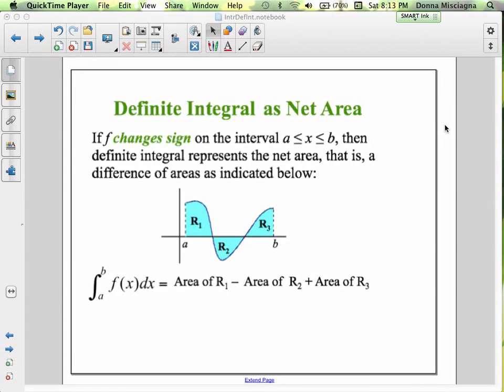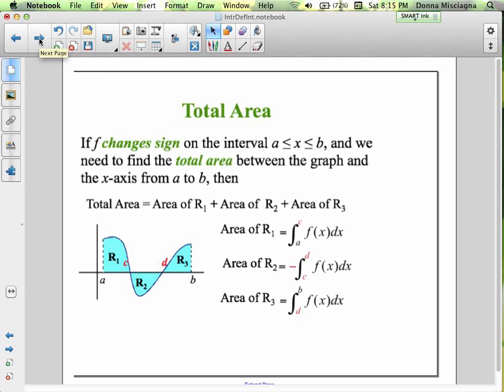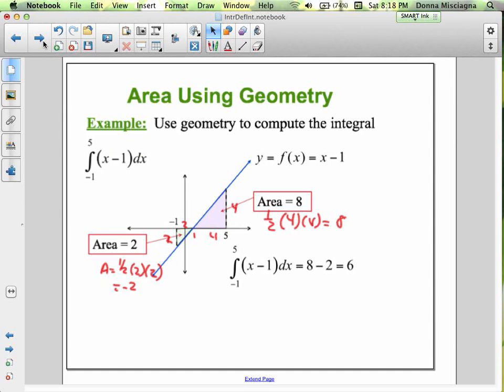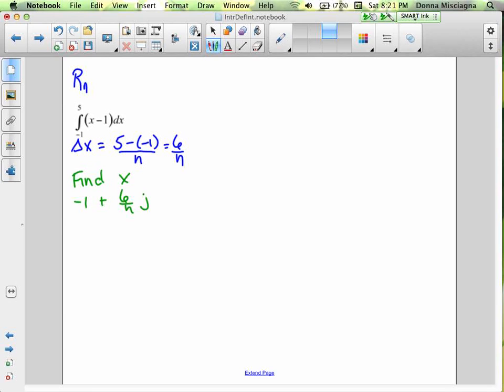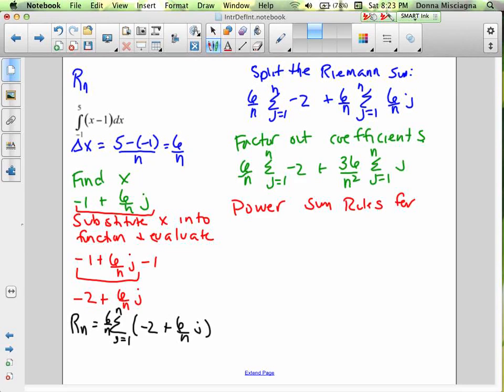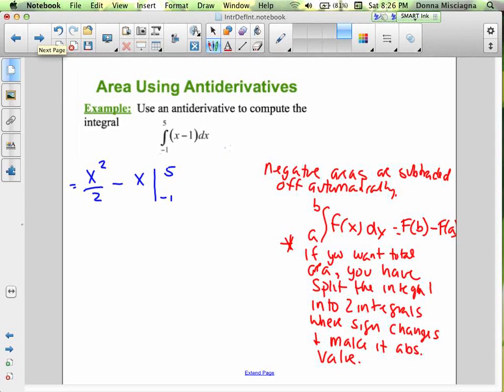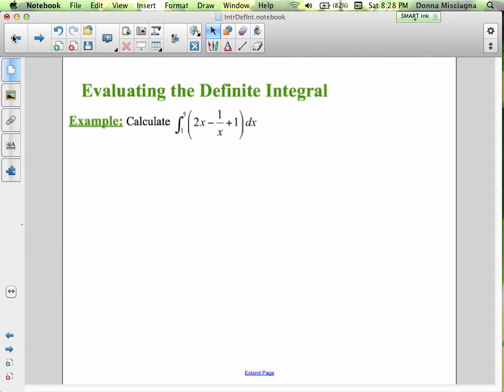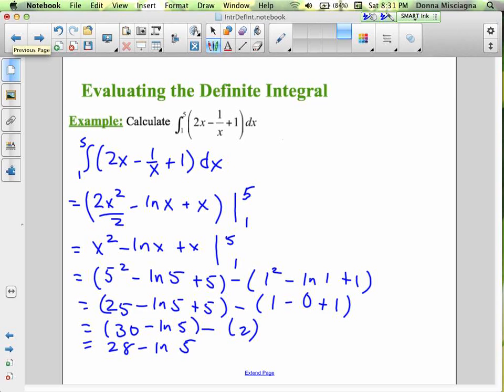Evaluating Definite Integrals Pt Broadband